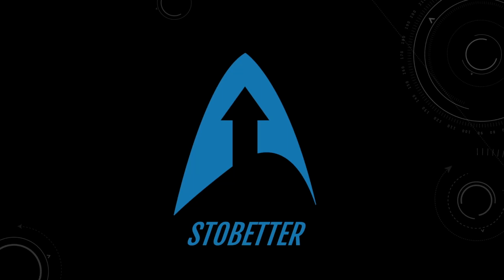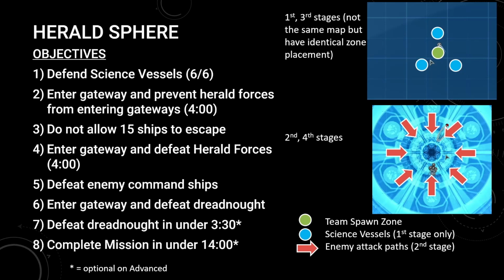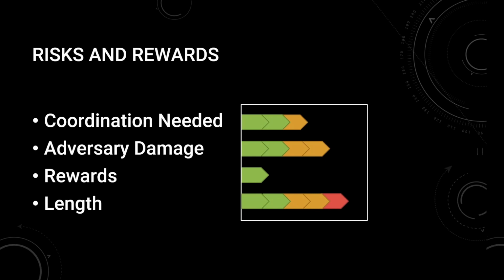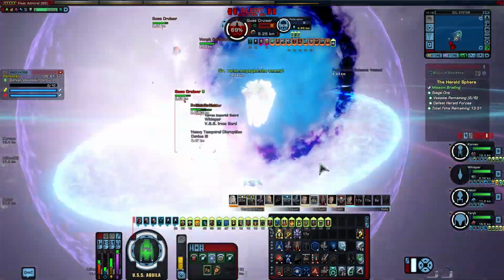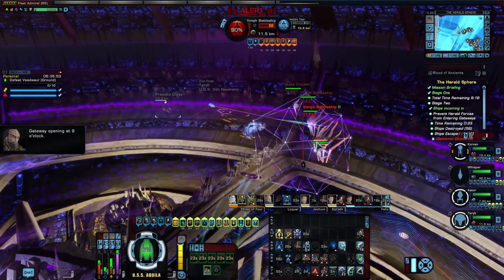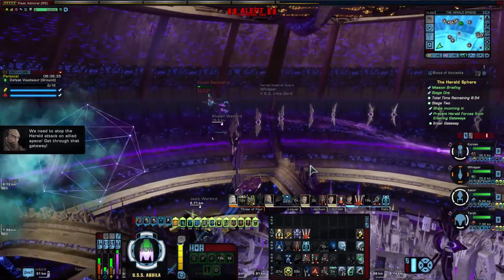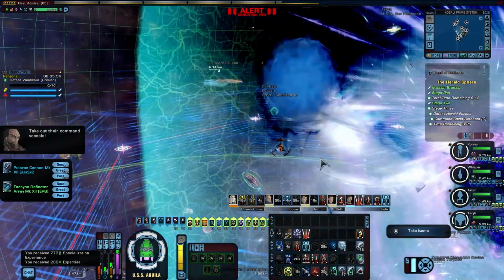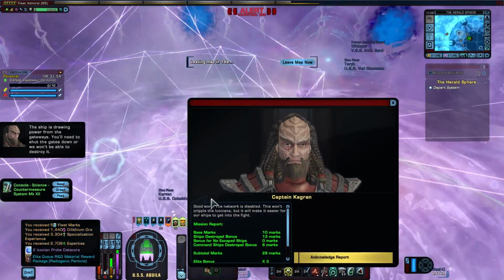Star Trek Online Elite TFO Tutorials: Herald Sphere Kinetic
00:00 - Intro, Objectives, and Overview
02:49 - Build-specific advice and playthrough